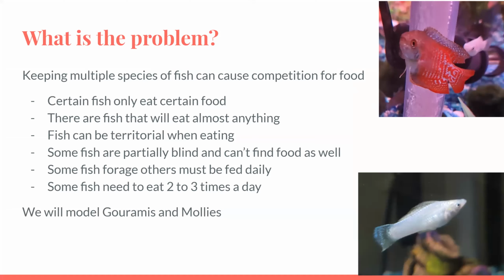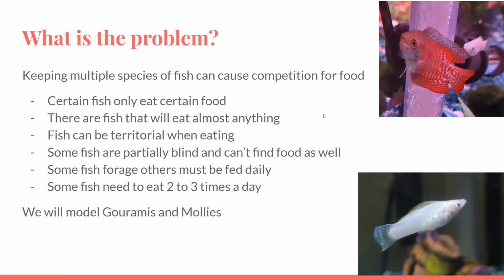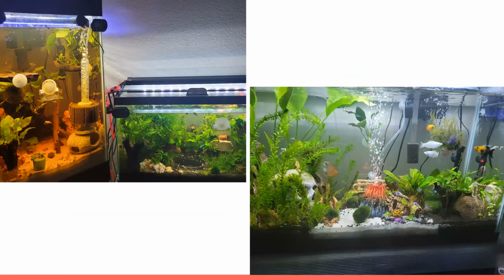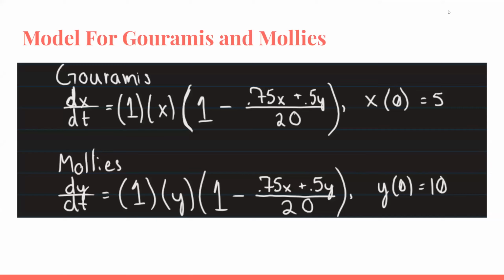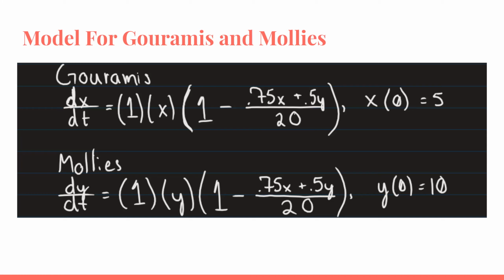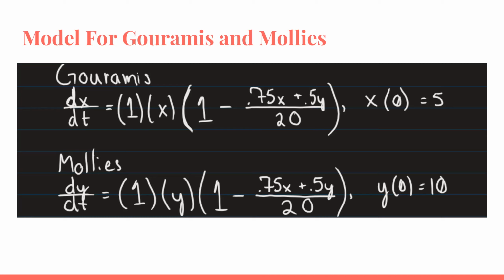Food Competition in Fish Tanks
This video talks about the beginning stages of modeling the competition that  takes place between Mollies and Gouramis for food inside fish tanks.